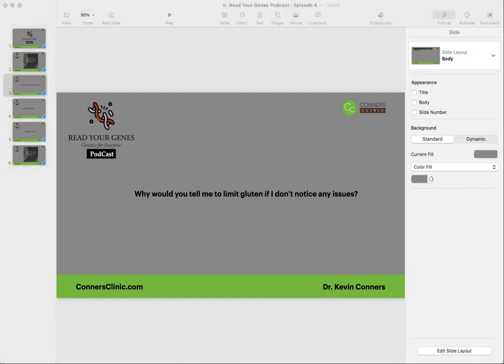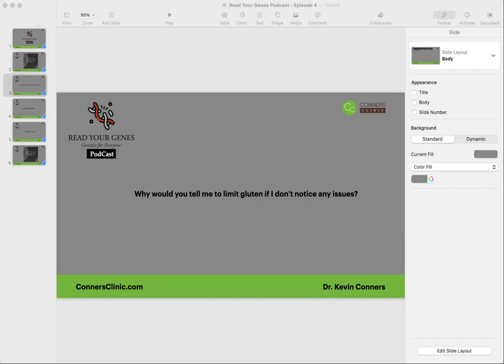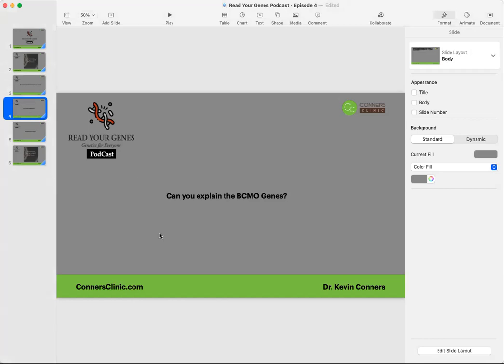Read Your Genes Podcast Episode 4 | Conners Clinic - Alternative Health Coaching